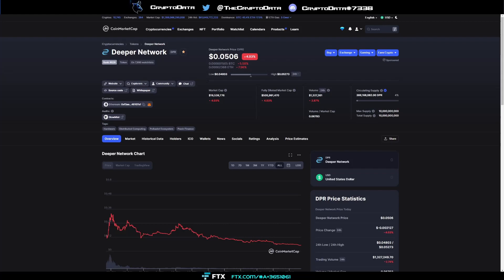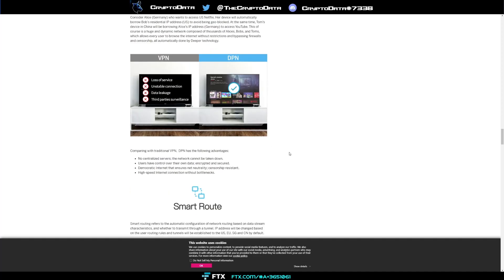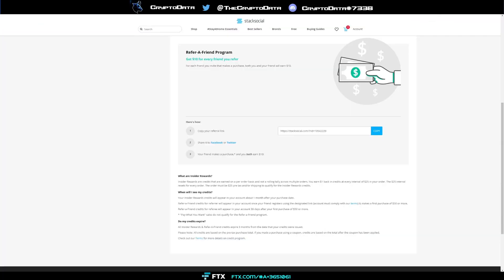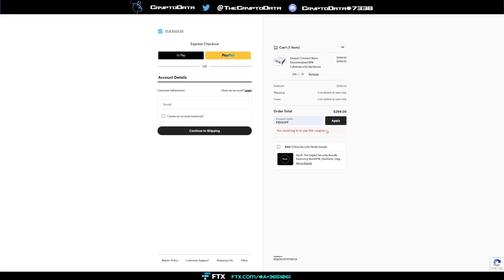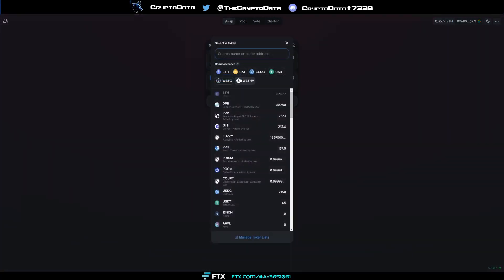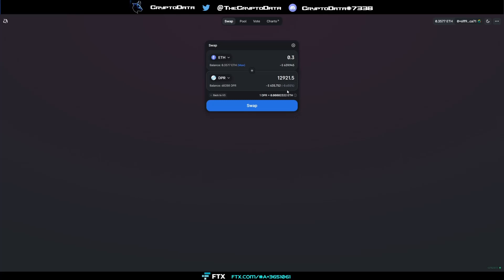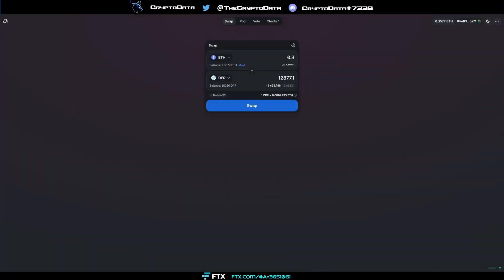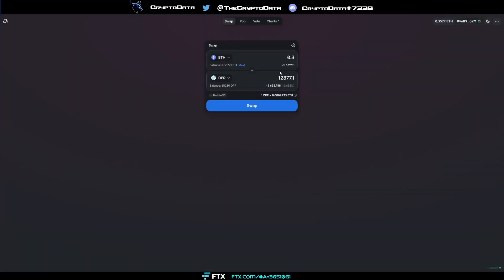Deeper Network! World's 1st Decentralized VPN & Firewall- For Life!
In this video I go over the Deeper Network release, who they are, how you can still purchase some devices and add them on Uniswap!

Deeper Network Links
Purchase DPN Nano Device (create an account on there and search "Deeper Connect" and click on the first link :)

Chapters
0:00 Introduction
0:19 What is Deeper Network?
1:37 How to Purchase a Device
2:54 How to Buy on Uniswap
5:39 Conclusion